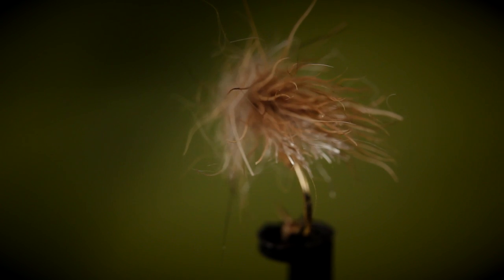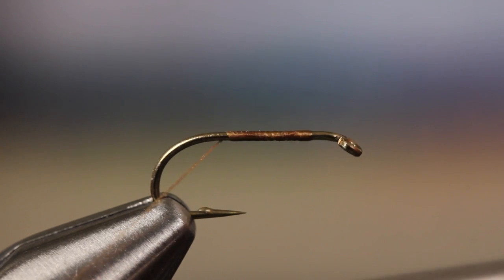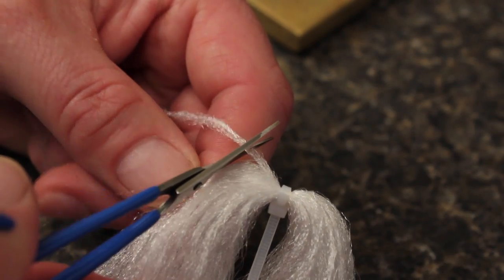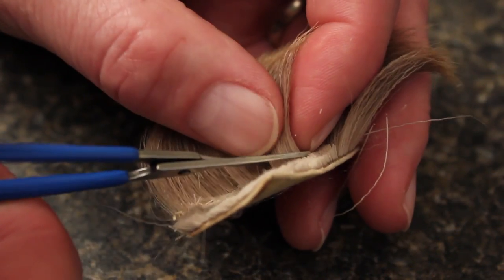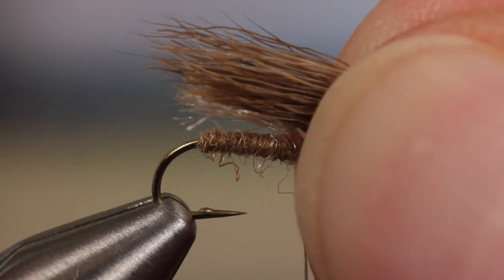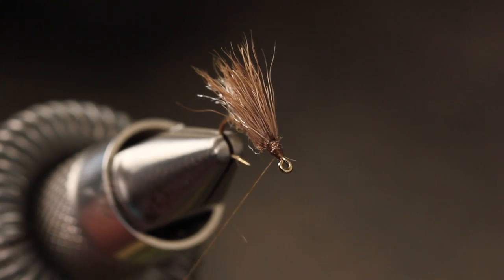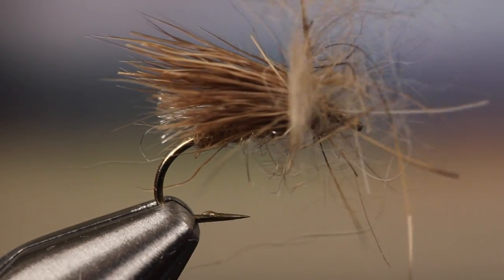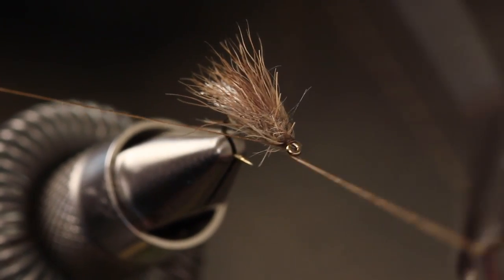Caribou Caddis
Detailed instructions for tying a Caribou Caddis.

Hook: Standard dry-fly hook (e.g. Dai-Riki 305), sizes 14–18.
First Thread: 6/0, olive.
Abdomen: Hare-Tron Dubbin, light olive brown.
Underwing: Zelon, white.
Wing: Natural caribou hair, cleaned and stacked.
Thorax/head: Hare’s mask dubbing, natural.
Note: Change the abdomen color to match the naturals.